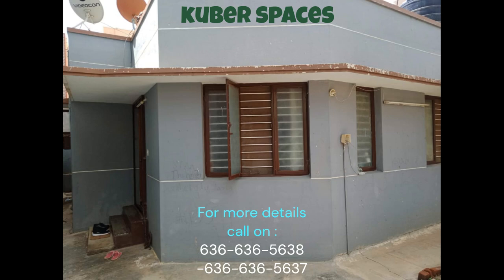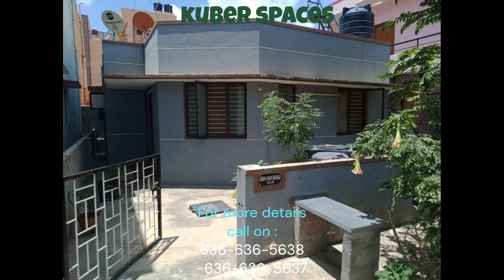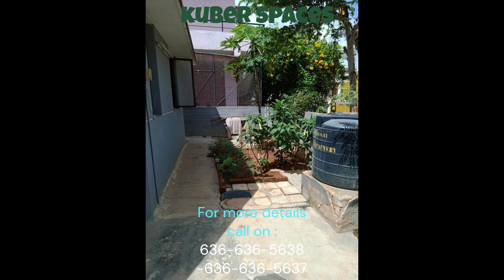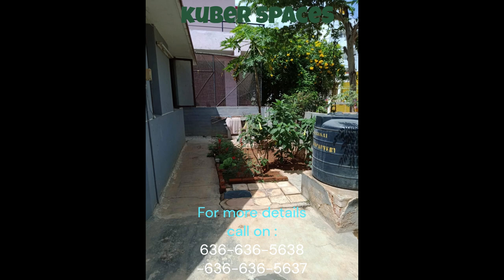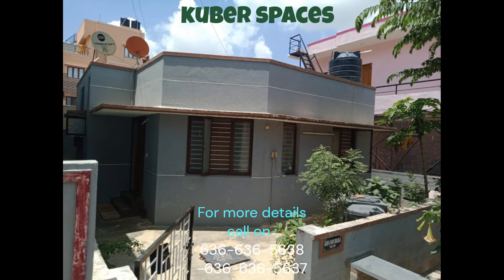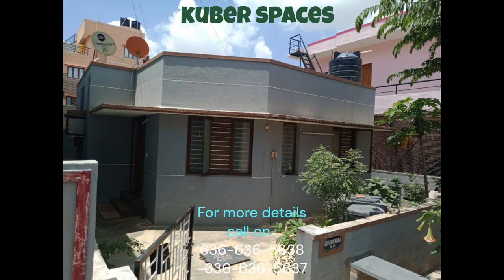"uniquehomes G + Terrace Independent Home, 1200 SFT in Hegde Nagar"